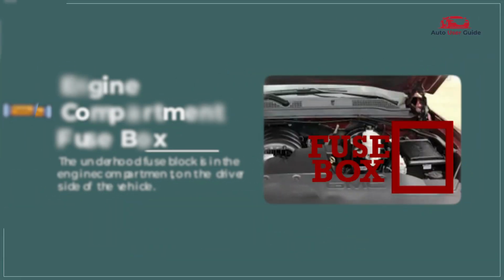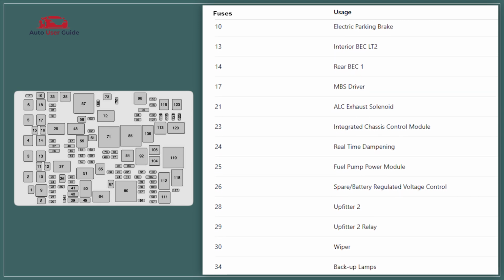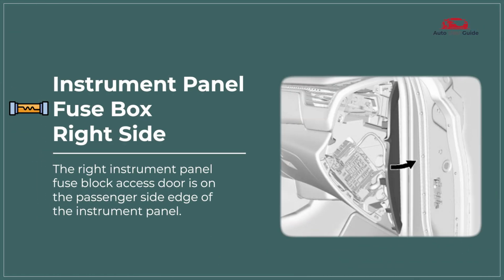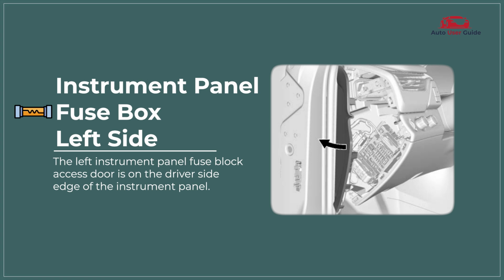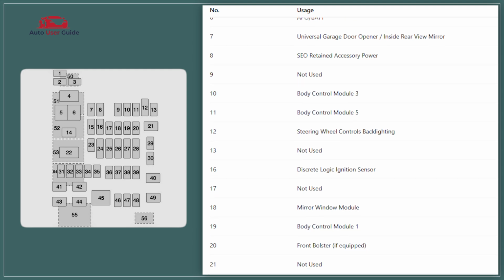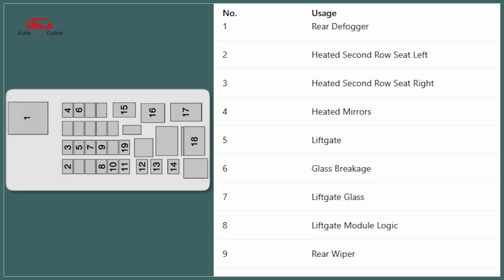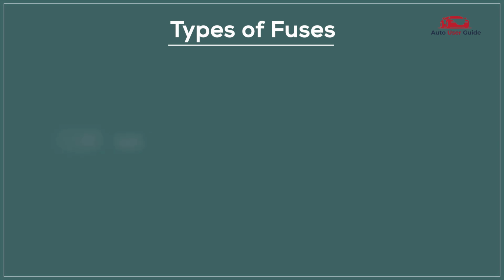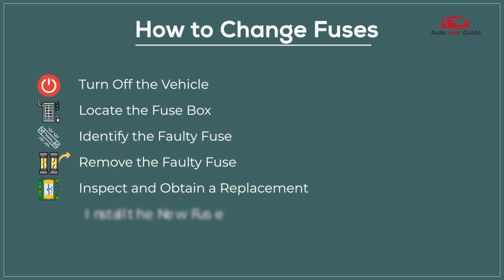2015 GMC Yukon Fuse Box Diagrams and Location Guide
2015 GMC Yukon Fuse Box Diagrams & Location Guide" provides complete electrical system reference for your full-size SUV.

🎯 What you'll learn in this video:

✅ Fuse Box Locations:

Underhood Fuse Block (driver side near battery - black box with red latch)
Instrument Panel Fuse Block (left side dashboard behind storage compartment)
Rear Compartment Fuse Block (right rear quarter panel behind access door)

✅ Key Fuses & Functions:

Fuse 10 (10A): Infotainment System
Fuse 22 (20A): Power Outlets
Fuse 34 (30A): Windshield Wipers
Fuse 47 (15A): Heated Steering Wheel
Fuse 59 (20A): Power Liftgate
Fuse 65 (10A): Airbag System

✅ Diagnostic Essentials:

How to identify blown fuses (visual inspection)
Proper use of the fuse puller tool
Testing circuits with multimeter
Understanding color-coded amp ratings

✅ Common Electrical Repairs:

Non-working power outlets
Lighting system issues
Accessory circuit problems
Battery drain diagnosis
Restore full electrical functionality to your Yukon!

🛎️ Turn on notifications for more GMC repair guides.